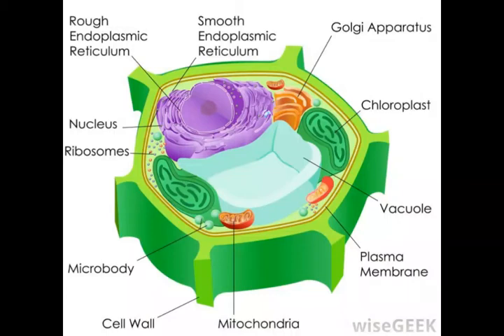What Is Ethylene Biosynthesis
building blocks of lipids,
ethylene gas,
ethene formula,
mango ripe,
1 mcp,
fruit ripening,
artificial ripening of fruits,
biochemical reactions,
banana ripening